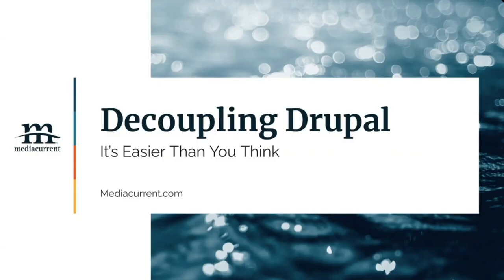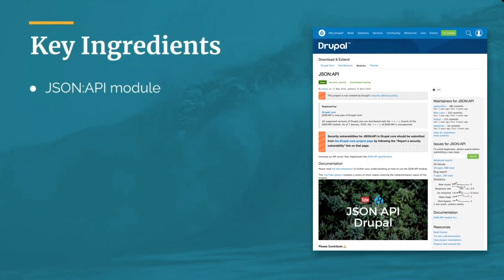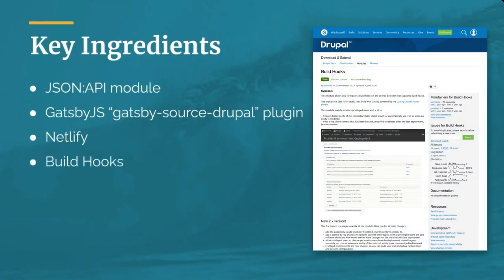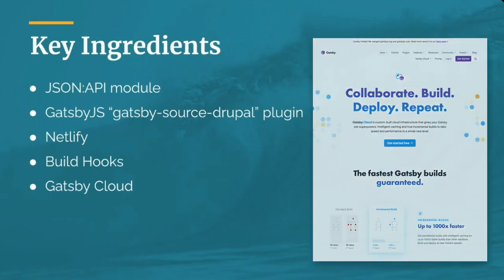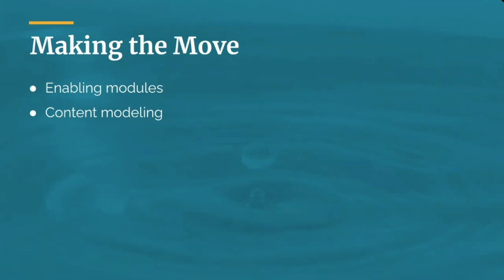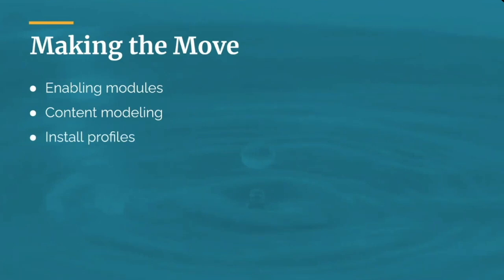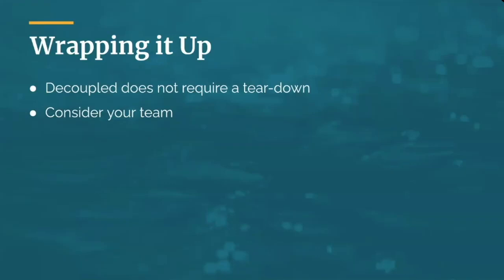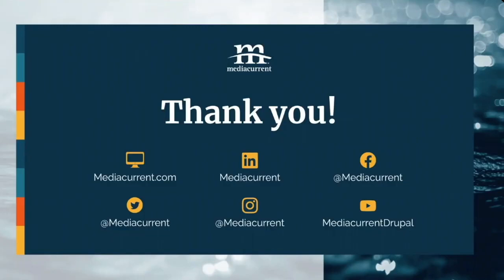Decoupling Drupal is Easier Than You Think / DrupalCon North America 2021